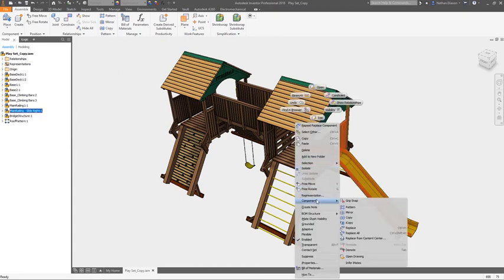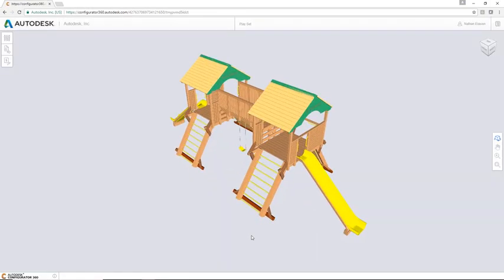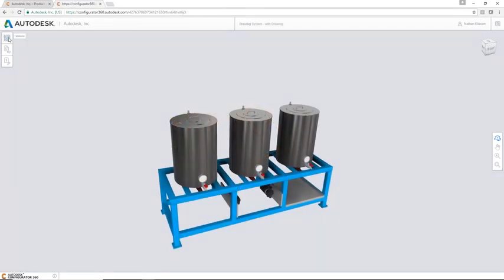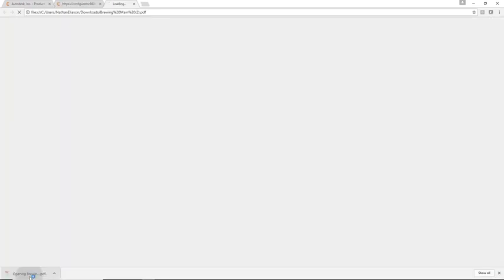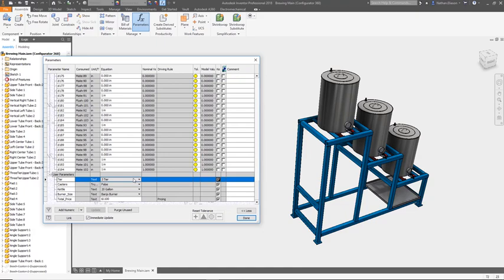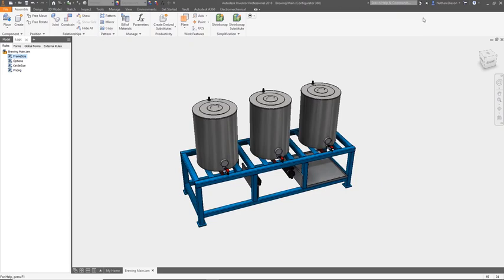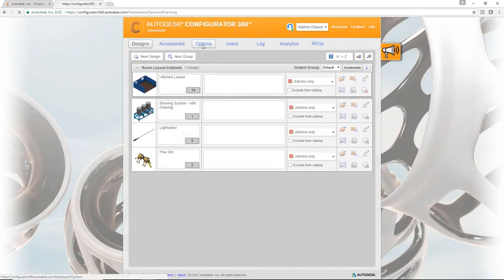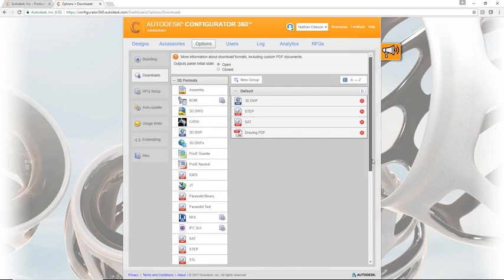Configurator 360 Overview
Configurator 360 cloud-based software enables engineers using Inventor to provide colleagues, sales reps, and end customers with web and mobile access to a 3D configuration of their products.